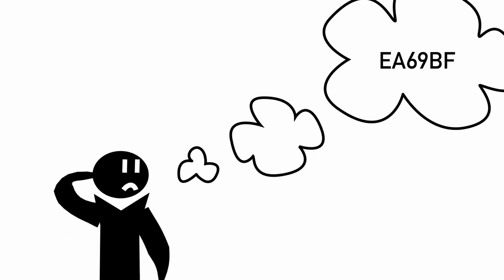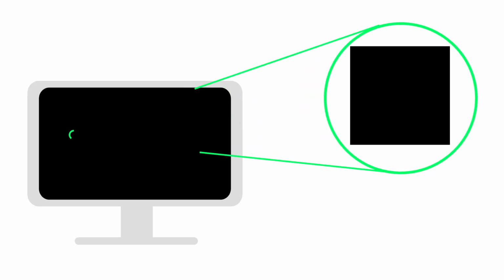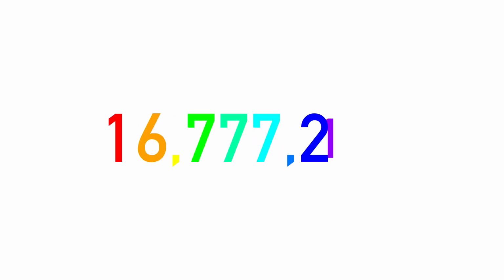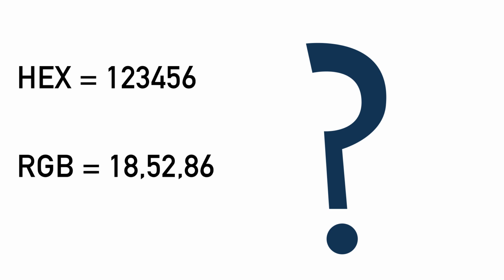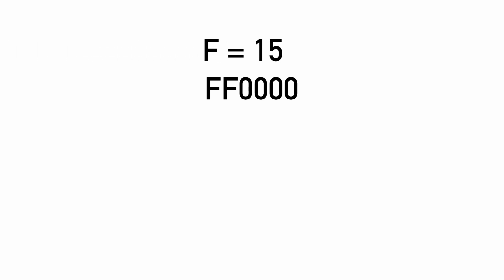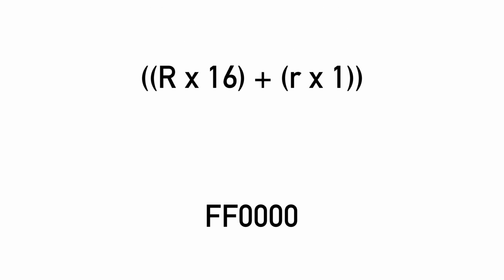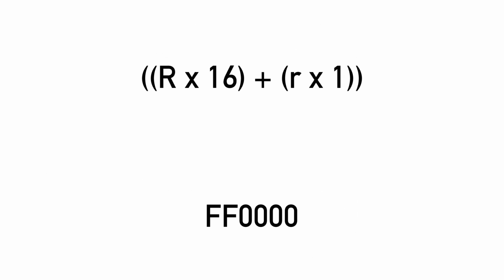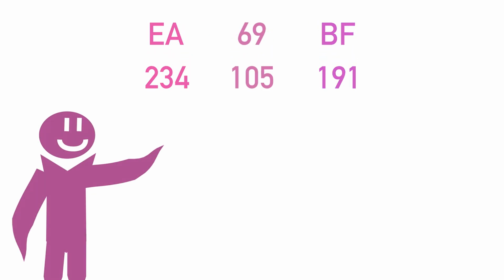How do Hexadecimal Colors Work? WARNING: TURN YOUR VOLUME DOWN!!!! READ THE DESCRIPTION.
I made this explainer video as a final project for my Motion Graphics and Visual Effect class. I made this video entirely in After Effects. I hope you don't mind the errors of this video. Make sure to turn the volume down before watching this video.